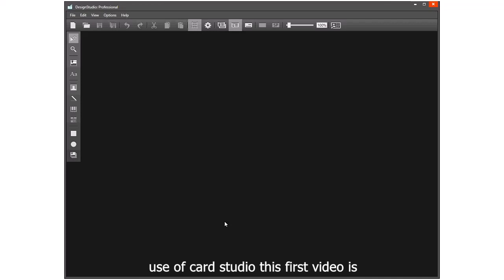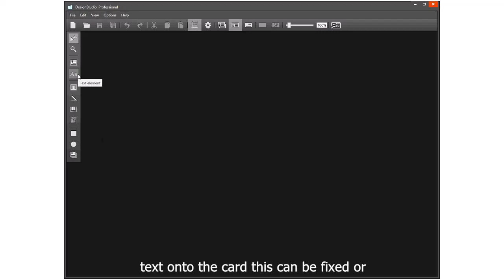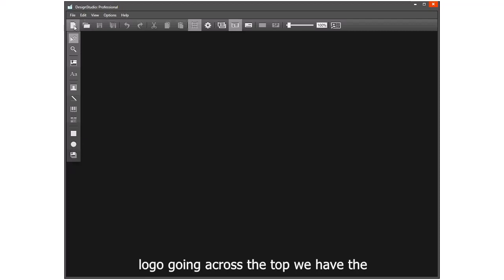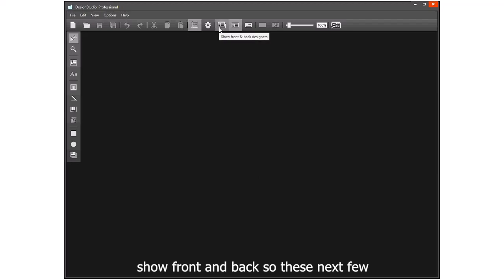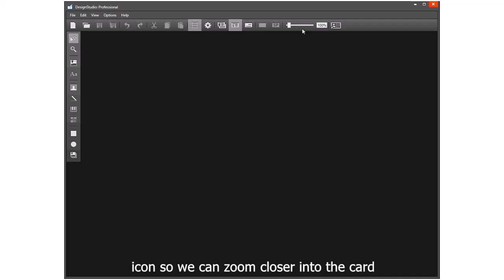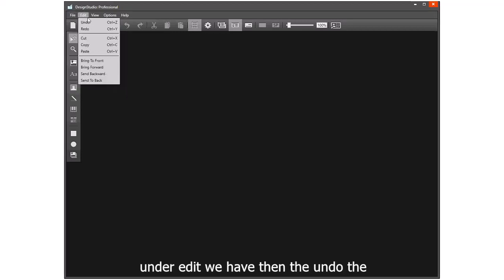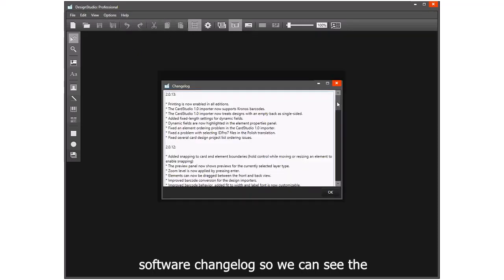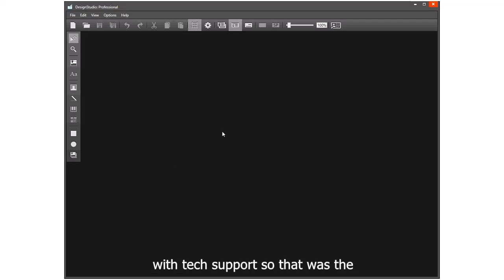CardStudio Zebra CardStudio DesignStudio Introducing the UI Guide 16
Help videos for Zebra Id Card ZC100 and ZC300